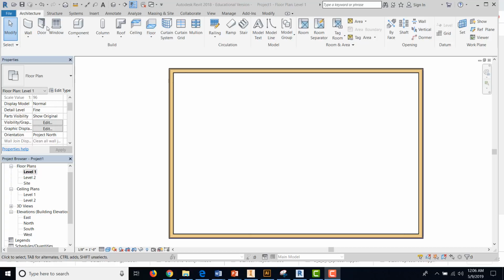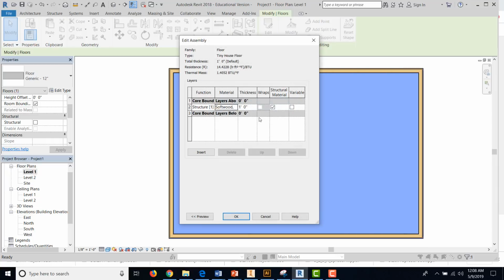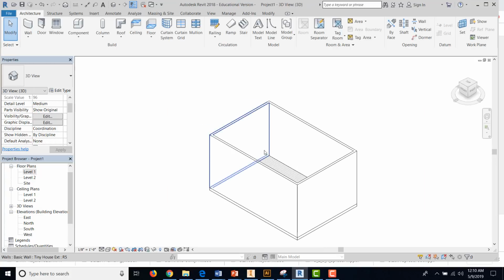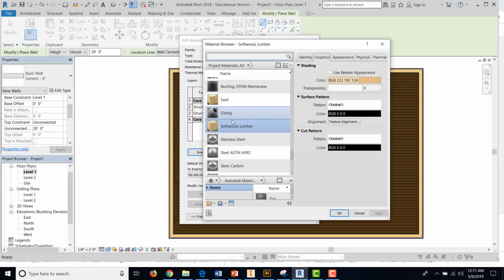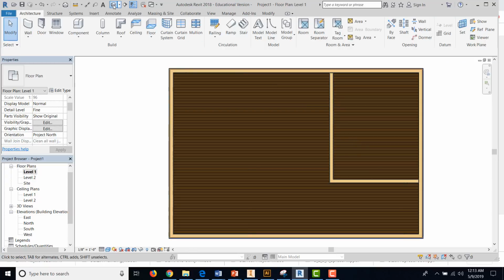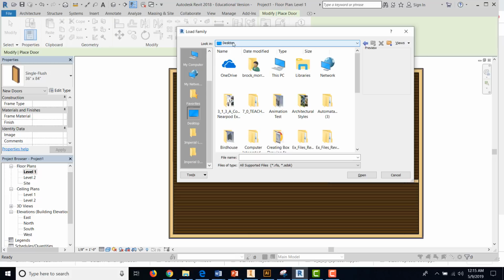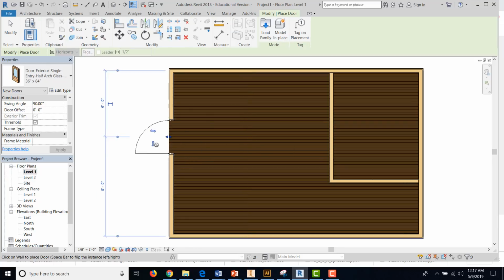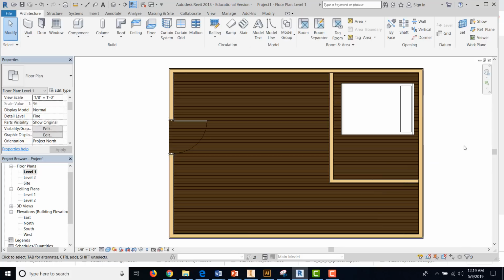Floors, Interior Walls, Doors, and Components in Revit